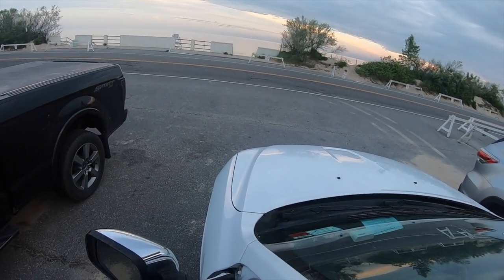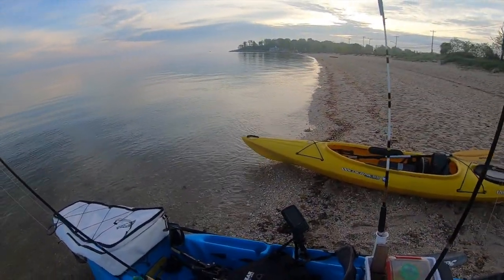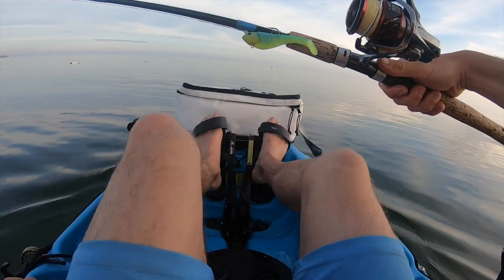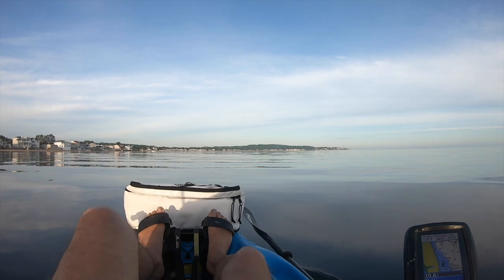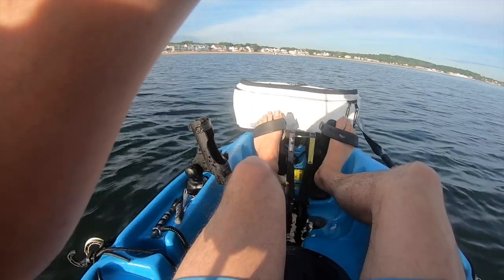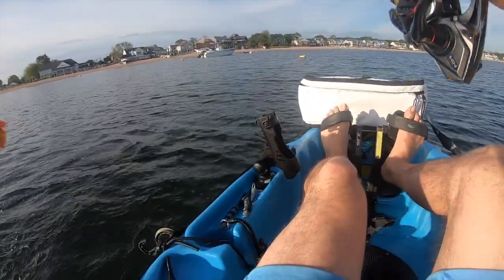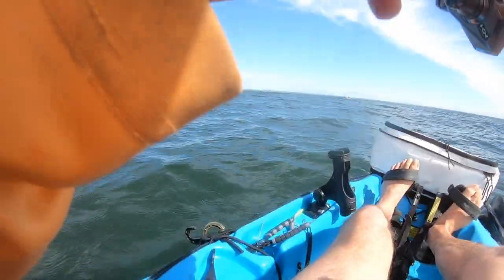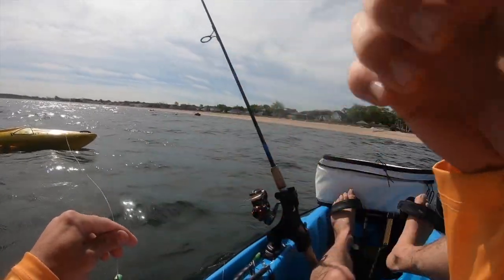Fluke Fishing Methods for North Shore Ledges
Beautiful morning on the Long Island Sound.  We worked a gradual ledge on the north shore and caught a variety of species using the EliasVFishing Mackinaw swim shad.  Conditions were perfect at launch but the wind picked up and by the end, we were fighting wind against tide.  Watch to the end for a short explanation on one of my drifting tactics on ledges for fluke.